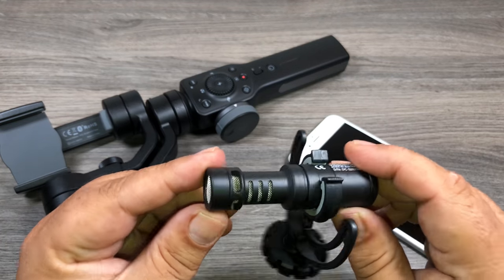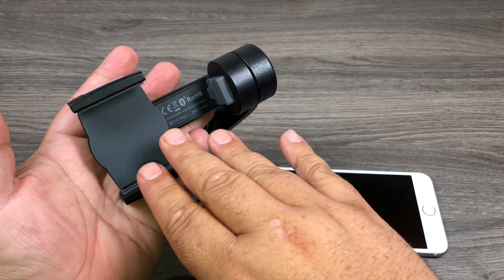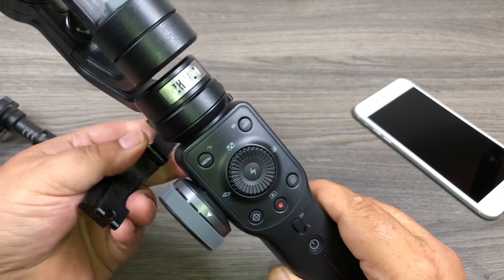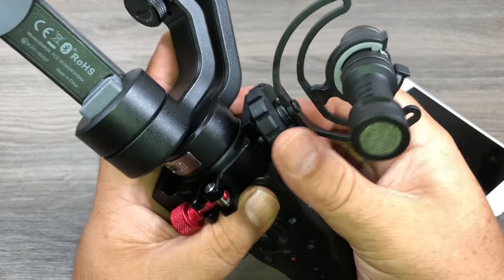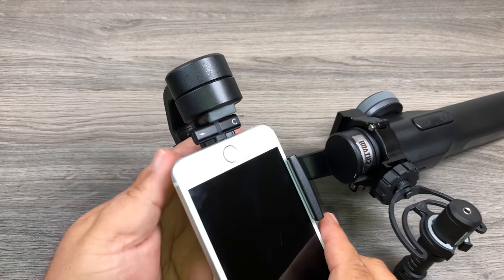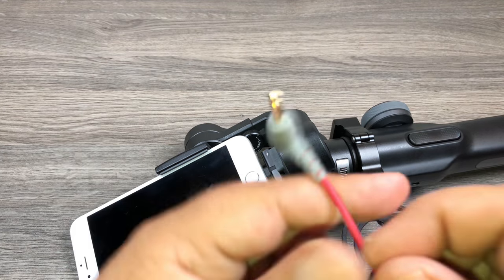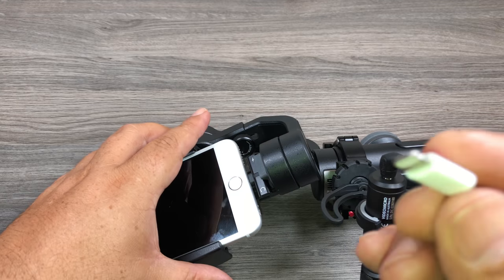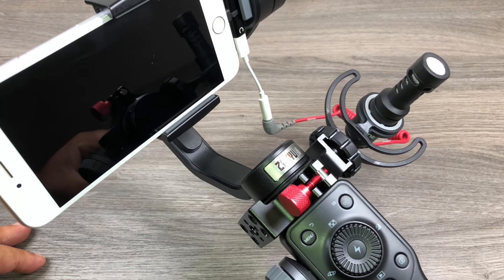How To Use A Microphone With Zhiyun Smooth 4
In this video I am demonstrating how you can attach and use an external microphone with the Zhiyun Smooth 4 and new iPhone's that do not have an audio/microphone jack. In order to use a microphone with iPhone's such as the iPhone 7, 8 and X both regular and plus models you must plug a microphone into the lightning port. The problem when attempting this with a Smooth 4 is the lighting port is blocked by the motor. In this video I show you a few neat tricks on how to solve this problem and some gear to easily mount your microphone.

Zhiyun Smooth 4
Rode VideoMicro
Rode TRS to TRRS Cable
Lightning Adapter
Microphone Mount